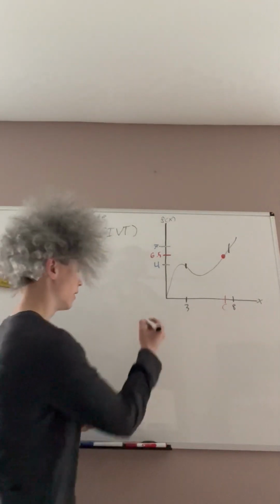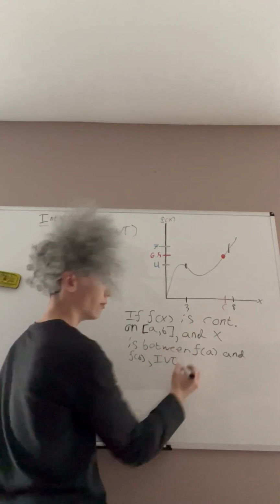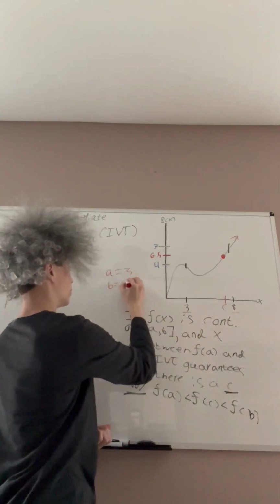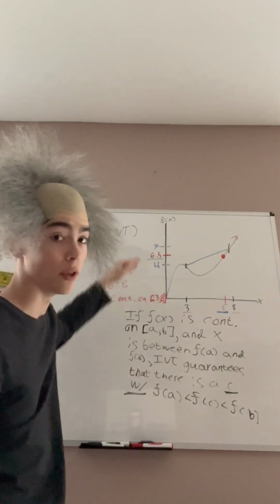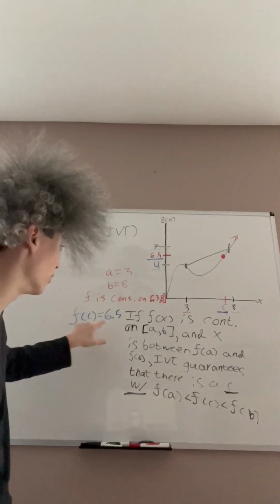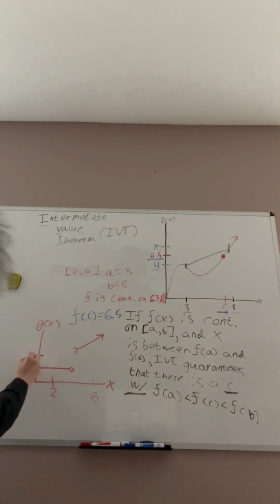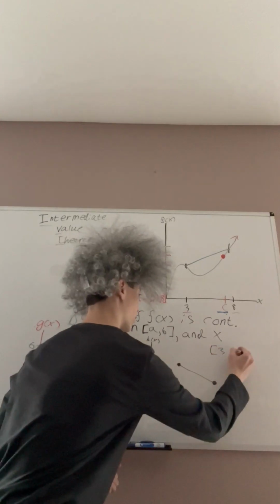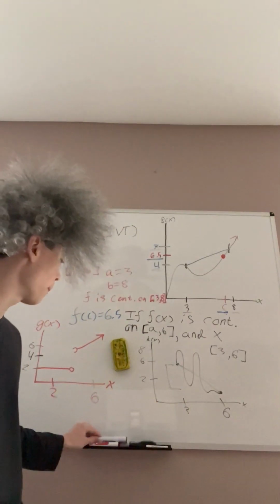What is the Intermediate Value Theorem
Today, we look at a short but interesting topic without our good friend, dude. The IVT is an overarching concept that we won't reference much in the future, but it has many real-life applications, such as in explaining growth and motion. The thumbnail gives a graphical summary of how the IVT is applied.